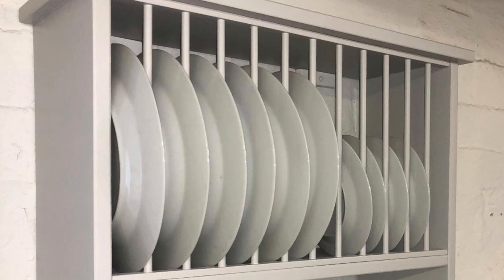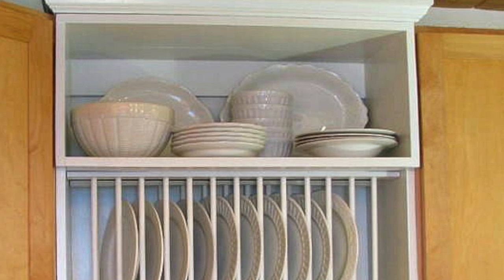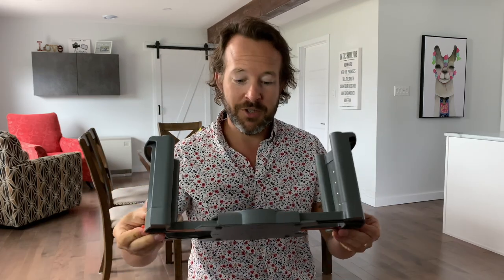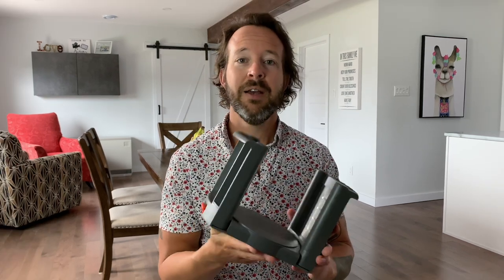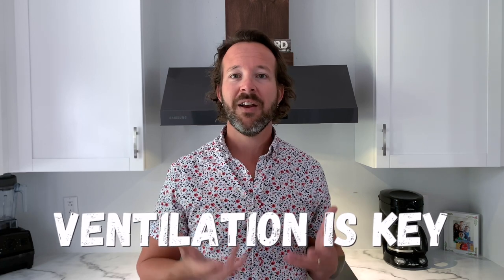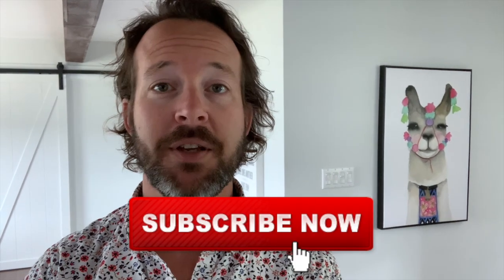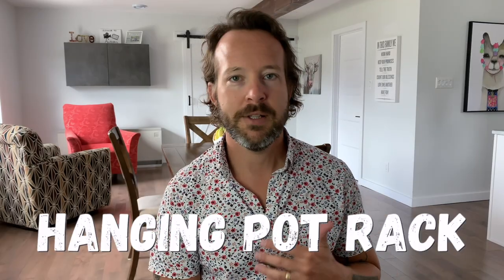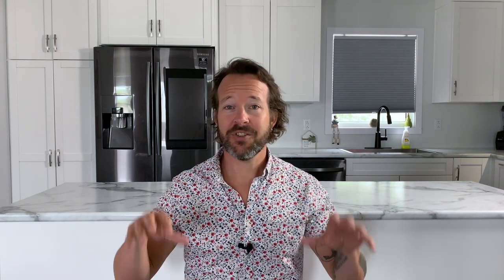BAD KITCHEN TRENDS | Avoid These for a Functional Kitchen in 2021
These bad kitchen trends you should avoid, if your plan is a functional kitchen!  There are better solutions, which I try to provide throughout.  Of course, like any bad kitchen trend, this is completely subjective.  However, being in the kitchen industry for this long has helped me form some opinions on these kitchen trends.

Orgaline Adjustable Plate Holder, Dust Grey, by Blum

mDesign Kitchen Cabinet Plastic Lazy Susan Storage Organizer Bins

Rev-A-Shelf 15 x 22 Inch 2-Tier Wire Basket Pull Out Shelf Storage for Kitchen Base Cabinet Organization, Chrome

Rev-A-Shelf 21-Inch 2-Tier Wire Pull Out Kitchen Cabinet Organizer for Pots, Pans, and Lid Cookware, Chrome

Broan-Nutone E6430SS Under-Cabinet Internal Blower Range Hood with Light, Exhaust Fan for Kitchen, Stainless Steel, 600 CFM, 30”

Tonmp 4 Pcs Microfiber Duster - if you need to dust that pot hanger.